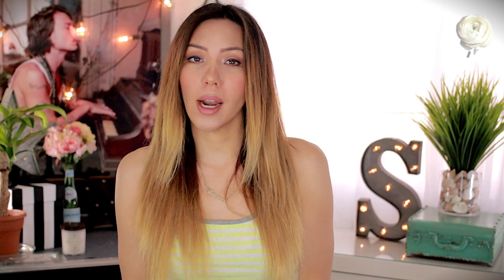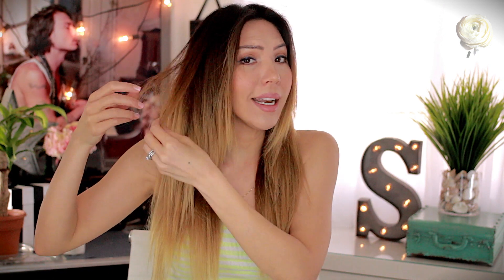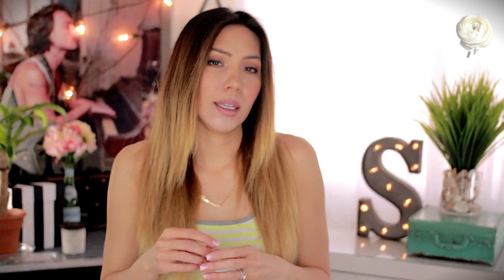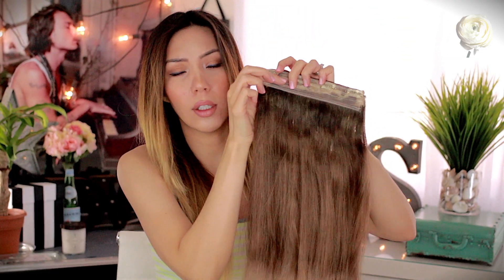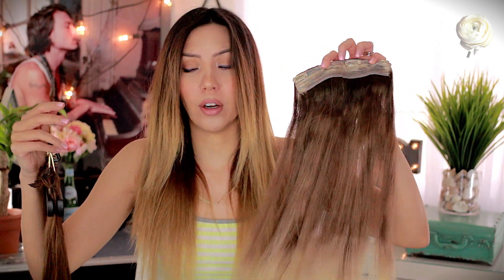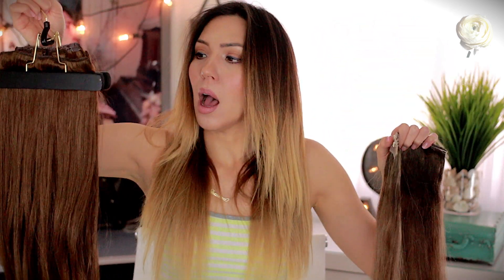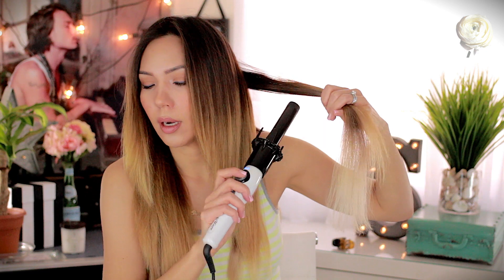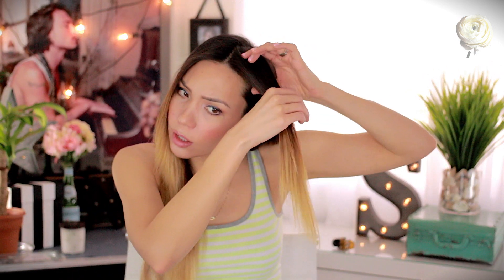Beachy Waves ft. Irresistible Me Extensions! ;-)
Hello Ladies & Gents!  So this is what I do to achieve beachy waves.  Irrisistible Me was kind enough to offer me a set of hair extensions to try and I LOOOOOVE them!  This video is NOT sponsored, but I rarely feature products that are sent to me and felt that this was worthy of a mention.  I forgot to mention, but I sprayed Enjoy heat protectant leave in conditioner spray to my hair before curling and that is the only product I used.

*How I get cash back when I shop and YOU CAN TOO!!!- EBATES

*I use MagicLinks for all my ready-to-shop product links. Have a channel?

Technical Stuff:

Camera Used:
*Canon EOS Rebel T4i (but link below is for T5i.  It's newer and I can't find any new T4is on Amazon.  Sorry!)

Lens Used in this Video:
*Canon EF 50mm f/1.8 STM Lens

Show me what you're up to!

Tell me what you're doing!